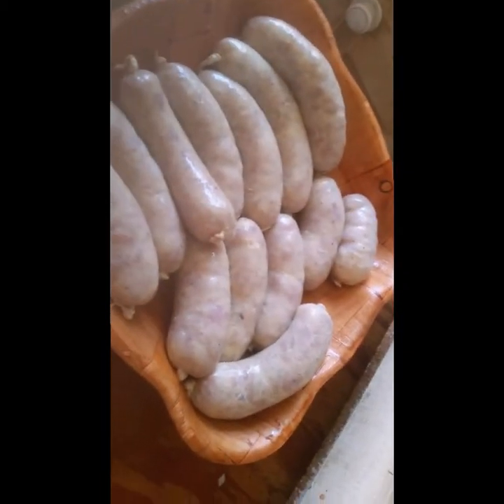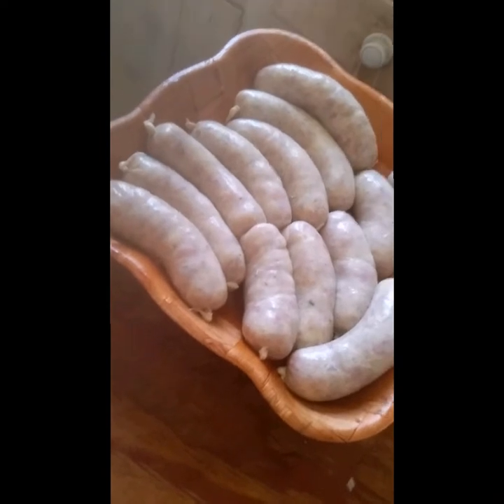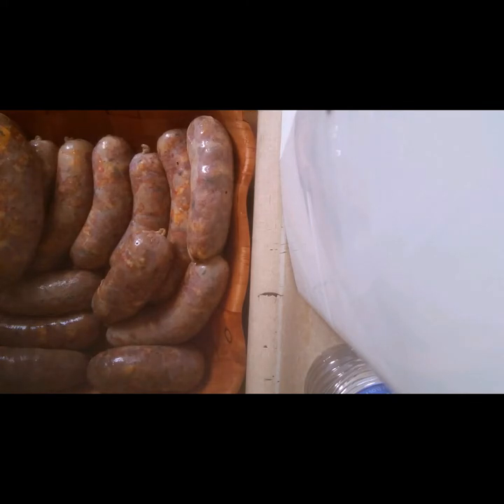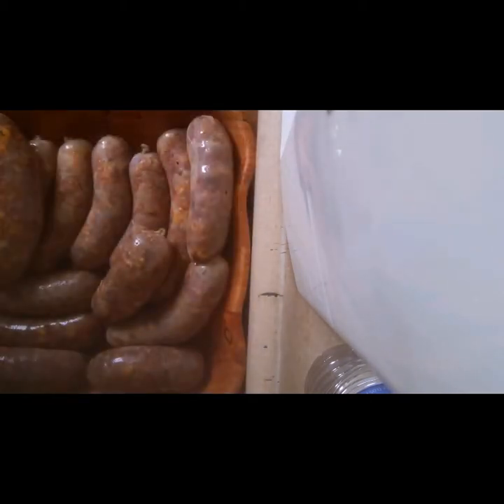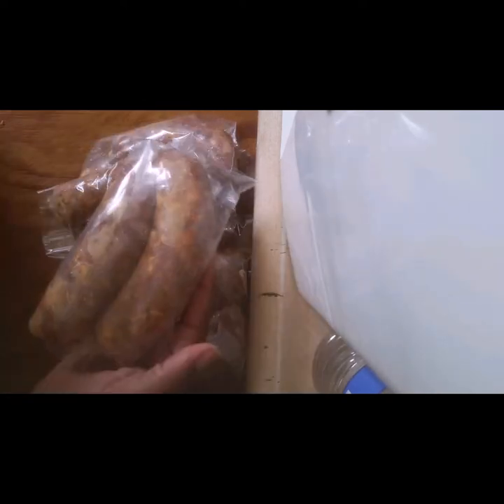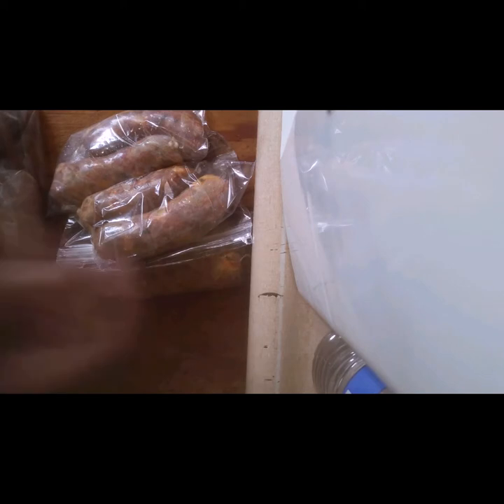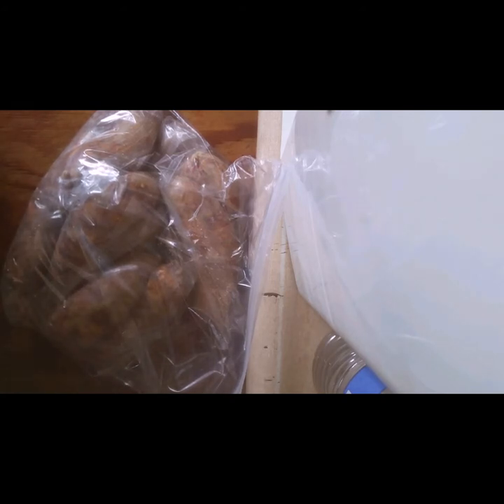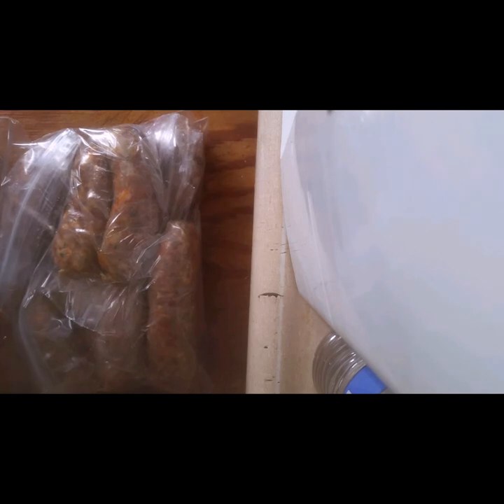How to hand stuff ur sausages pt.4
This tells u how to package ur handstuffed sausages